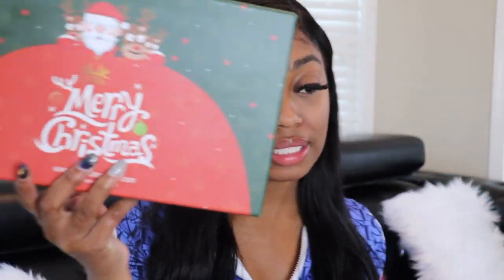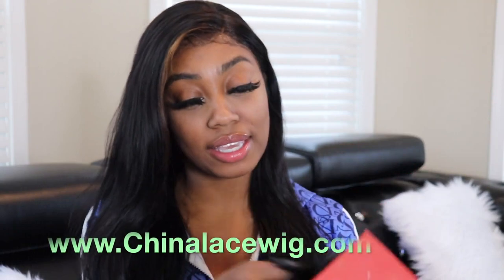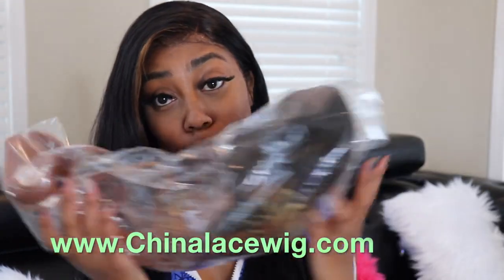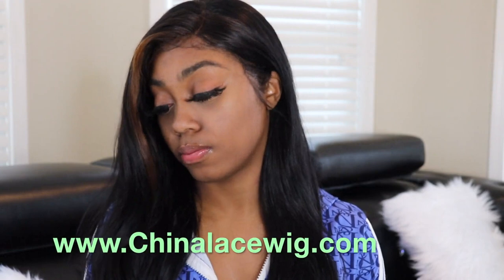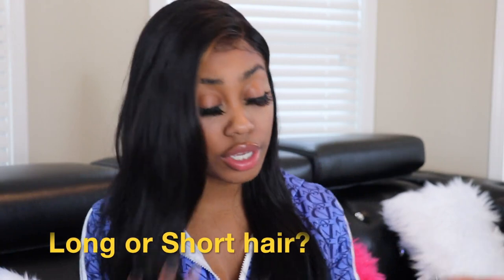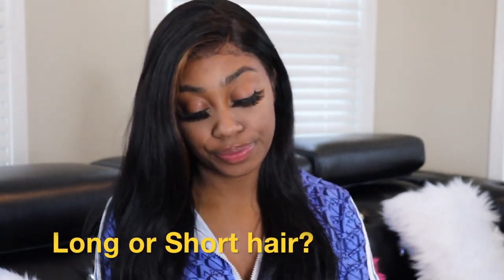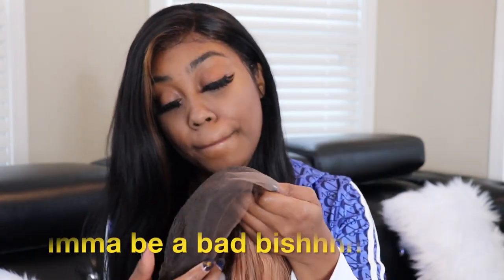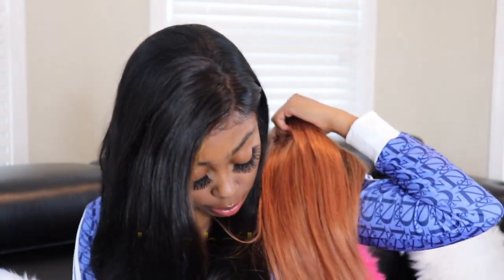What hair color should I try? Chinalacewig Ombre Unboxing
Comment which hair color I should try?

Intro beat: @jerichorain

S N A P C H A T: iamtherealtaj

B U S I N E S S P A G E

Featured Articles